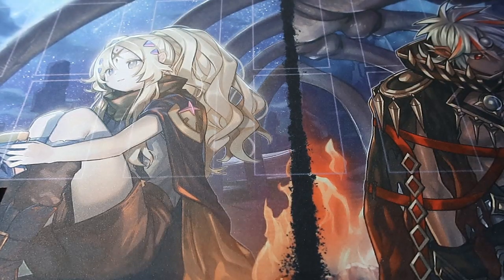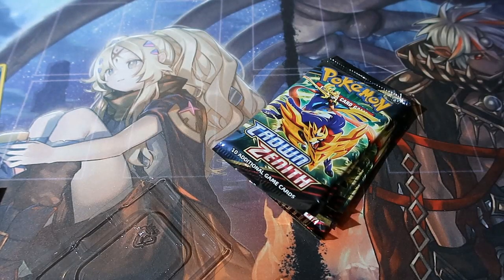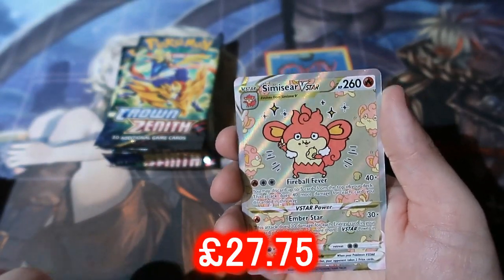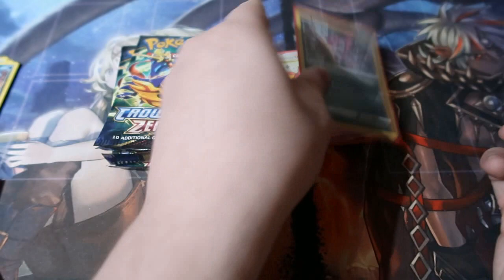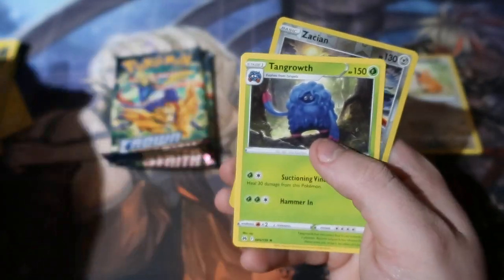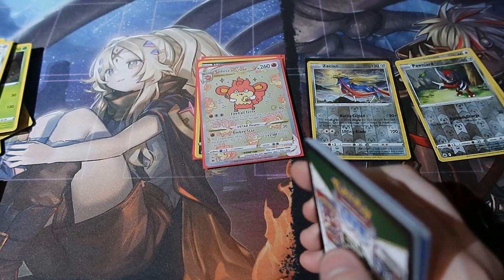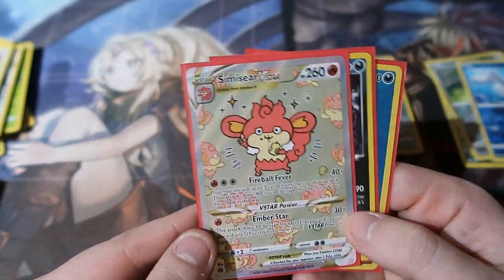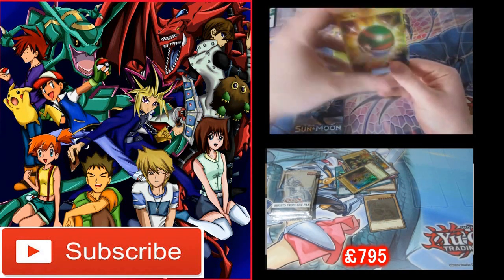Pokémon Pack Opening Crown Zenith Moltres Tin OMFG